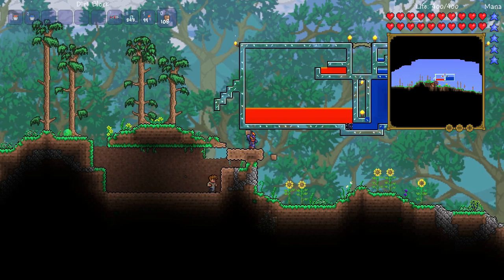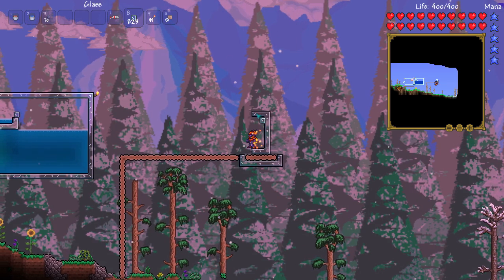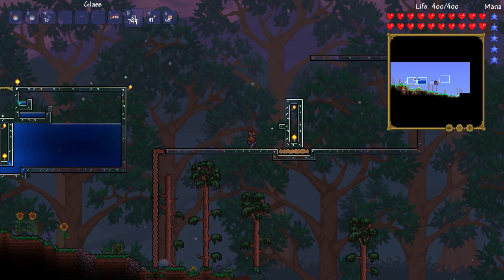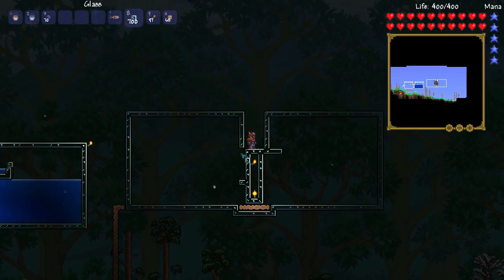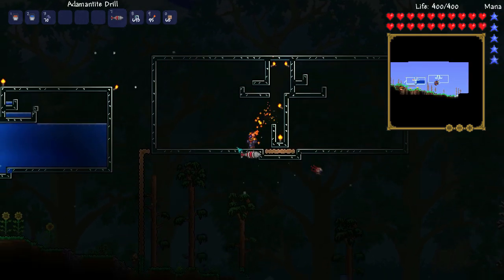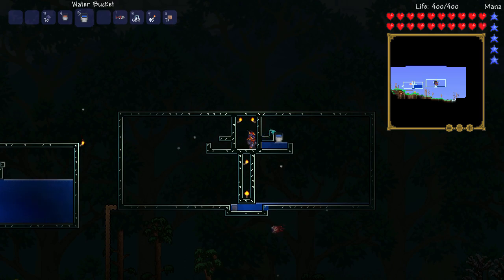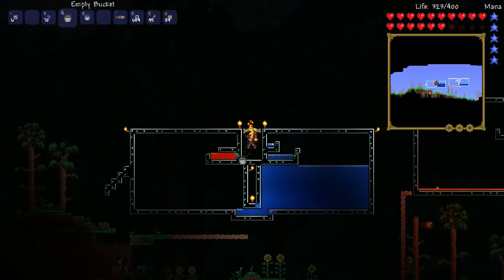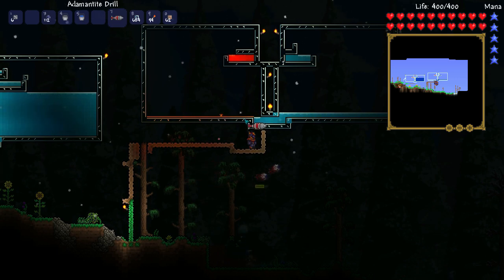Terraria 1.2 (Obsidian Generator Tutorial) How-To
My Brand New Series ➡️